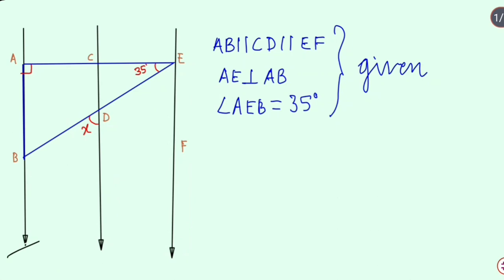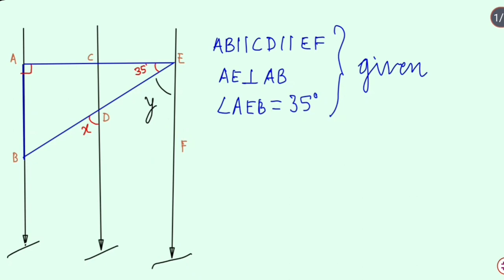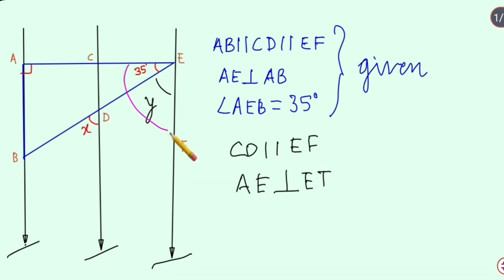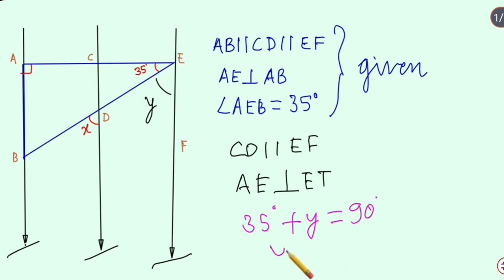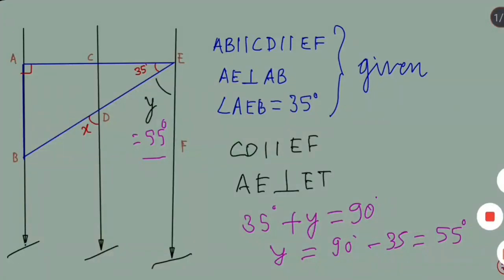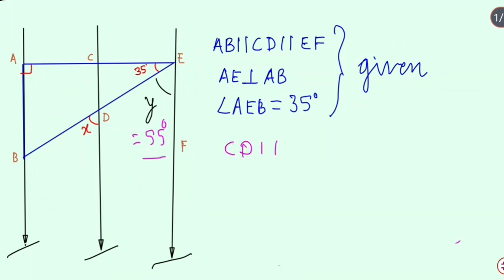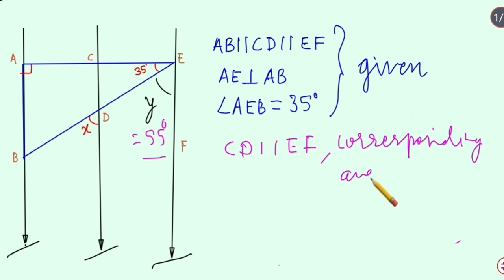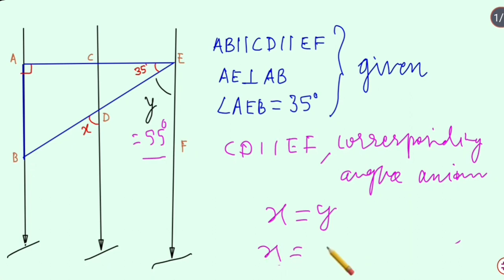Find the value of the angle | corresponding angles axiom |mathematics | SRrai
AB || CD and CD || EF. Also EA LAB. If / AEF = 35°, find the values of x.